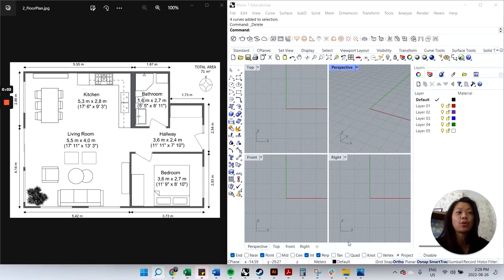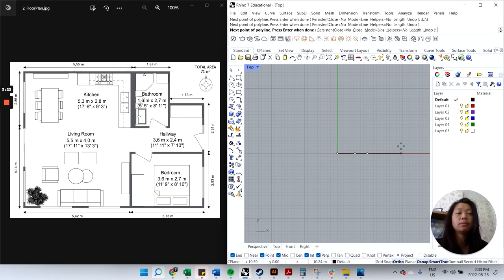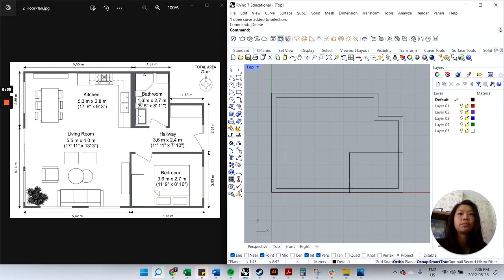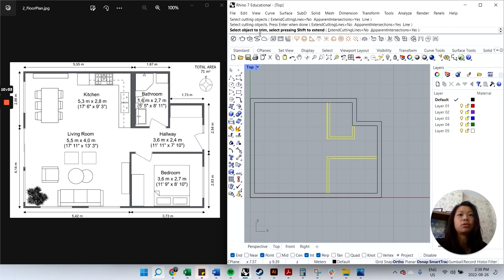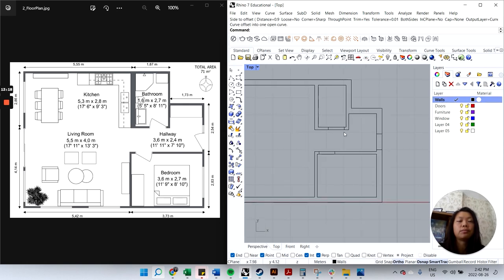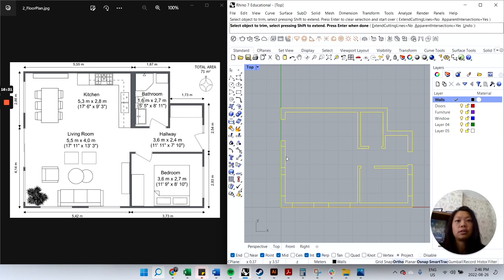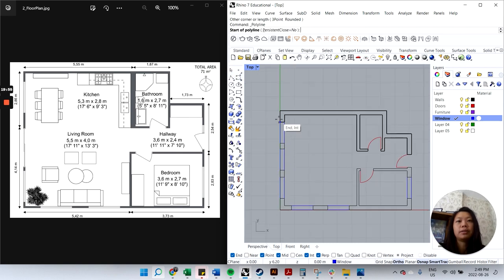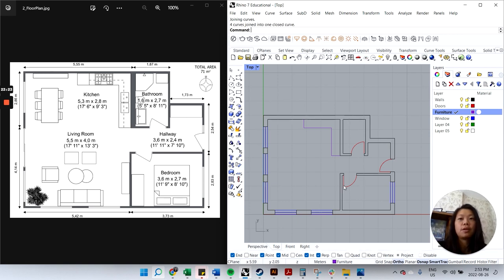Rhino 7 Creating a Basic Architectural Floor Plan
Hi! In this video we will learn how to draft a basic architectural floor plan in Rhino 7! This tutorial is aimed at complete rhino beginners.